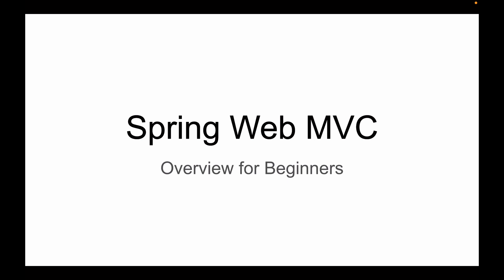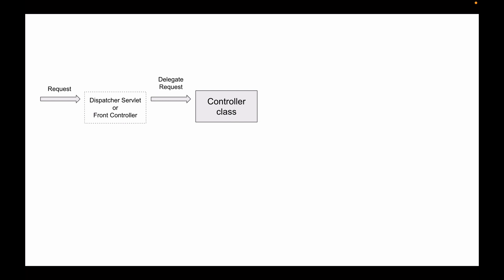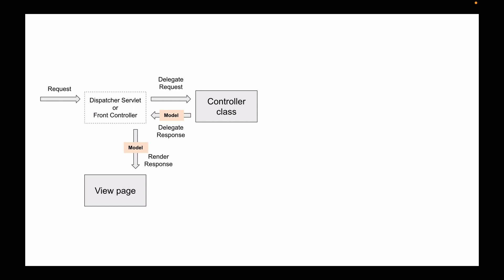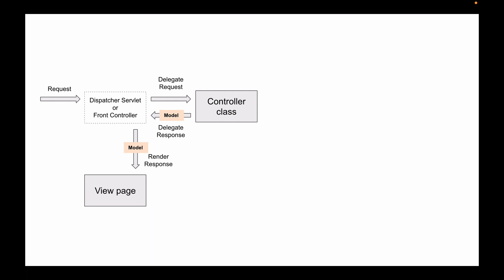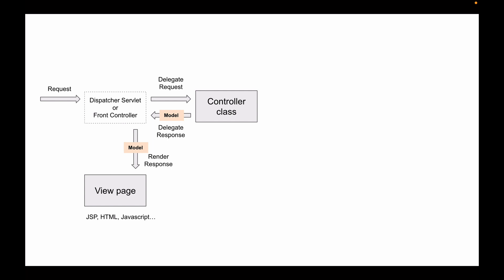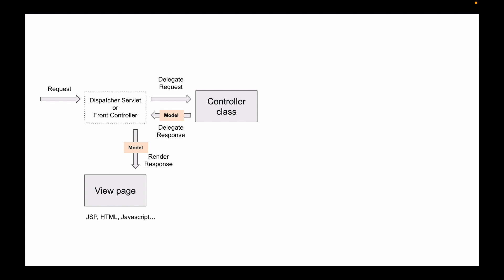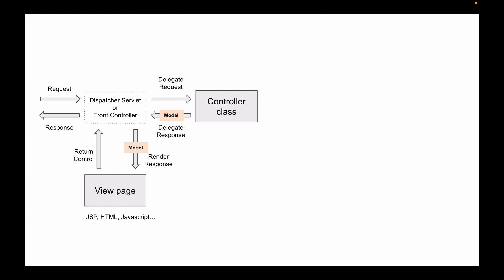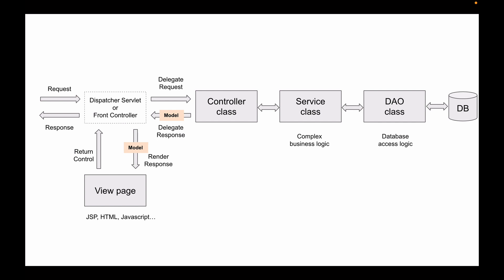Spring Web MVC | 01 | Overview for Beginners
This video tutorial is a short overview of the Spring Web MVC framework.

My Video Courses:
1. Spring Boot Microservices and Spring Cloud
2. Spring Boot Microservices, CQRS, SAGA, Axon Framework
3. AWS Serverless REST APIs - For Java Developers
4. OAuth 2.0 in Spring Boot Applications
5. RESTful Web Services, Java, Spring Boot, Spring MVC, and JPA
6. Unit Testings Swift Mobile App